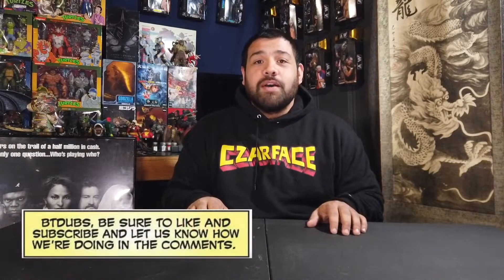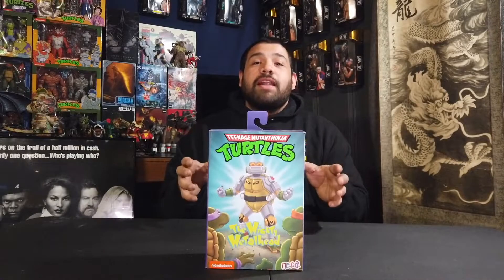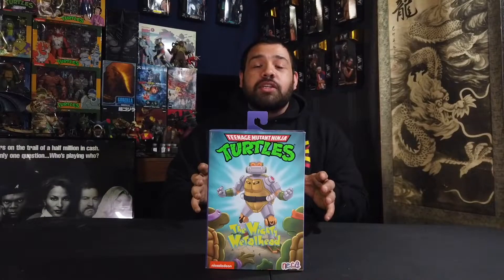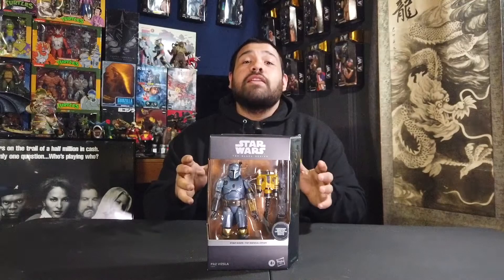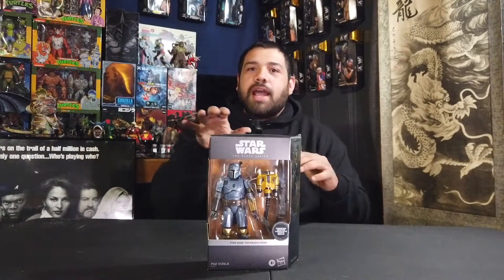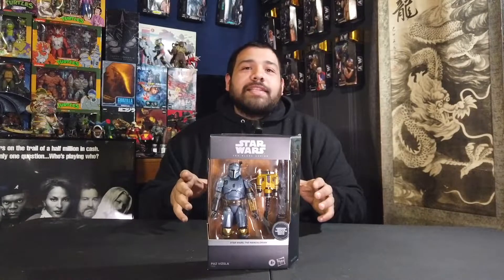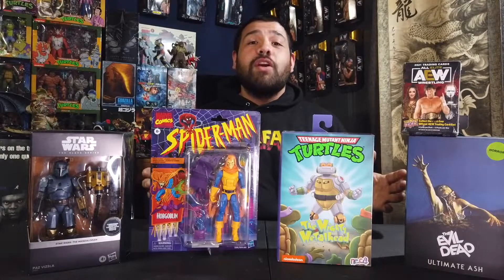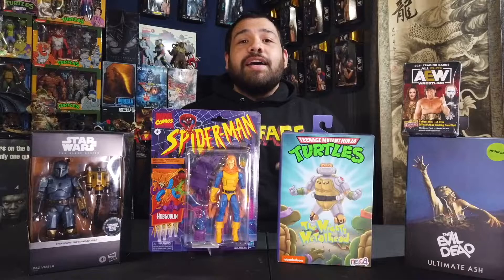NECA Haul-A-Thon Toy Pick Ups! - The Haul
On this episode of The Haul we're going to talk about the week 1 NECA Haul-a-thon pick ups and some extra non-NECA picks from the last toy hunt

Follow the From the Depths Instagram and Tik Tok for Extra Toy Content Instagram: @Fromthedepths_collectables

From The Depths Collectables is OJ a guy who loves collecting Toys, Games, Music and More